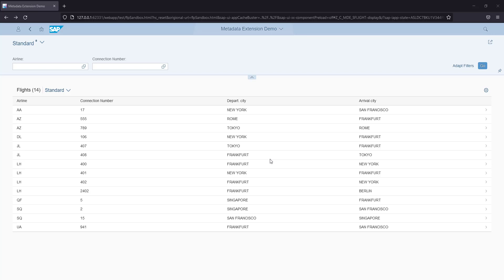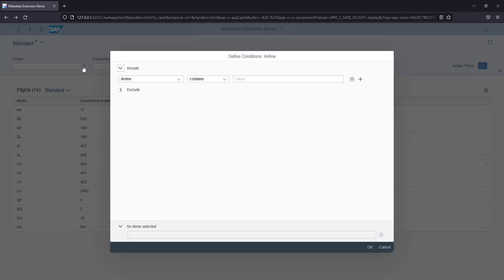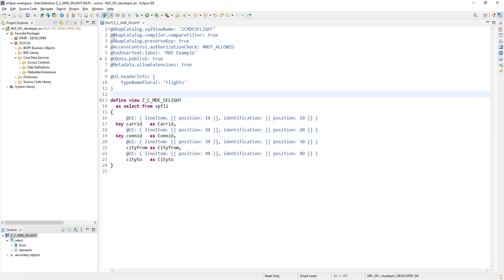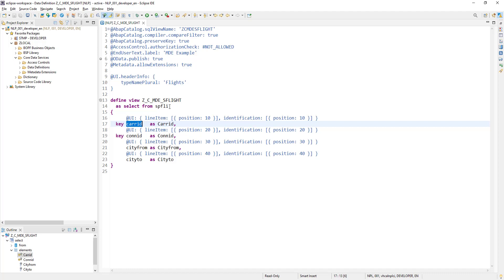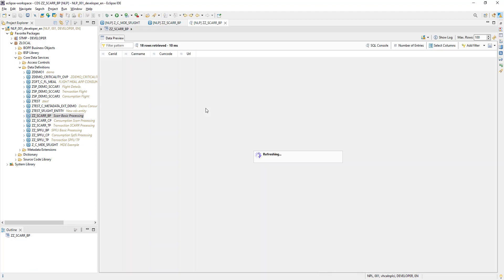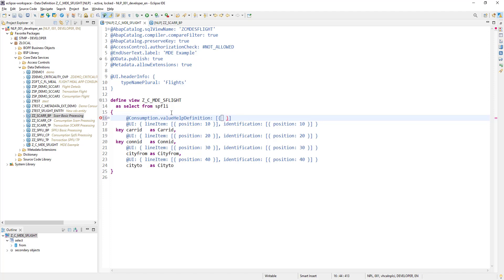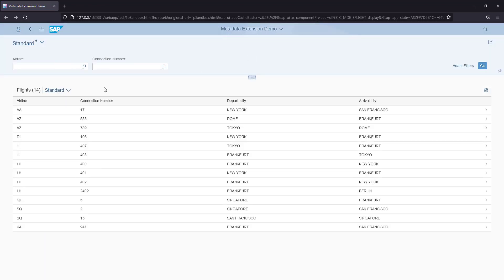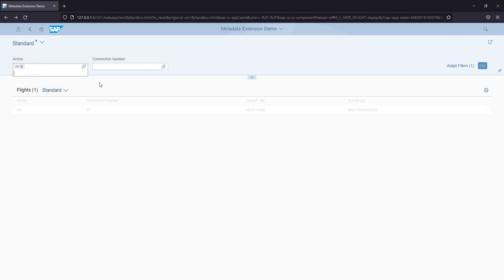F4 Help in Fiori List Report Application using Annotations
In this video we are going to see one of the easiest way to add F4 Help to Filter bar field in Fiori List Report Application using Annotations

1. SAP ABAP
2. view and Metadata Extension (Fiori List Report Application)
3. CDS Metadata extension
4. What is metadata extension
5. What is Fiori metadata
6. Metadata Extension How to do metadata extension
7. Metadata Extension beginner example
8. Fiori application with CDS View annotations
9. SAP ABAP CDS
10. ABAP CDS View
11. ABAP Entity View
12. Entity View
13. How to create CDS View
14. How to call CDS View
15. What is cds
16. What is CDS
17. What is Entity view
18. Difference between CDS View and Entity View
19. Fiori Overview Page
20. Fiori Annotations
21. CDS Annotations
22. What is CDS annotations
23. CDS View
24. what is CDS View
25. What is annotations
26. Core Data Services
27. ABAP Core Data Services
28. CDS View Entity
29. CDS Entity
30. ABAP Entity CDS
31. abap cds entity
32. what is CDS Entity
33. CDS View for beginner
34. Beginner tutorial CDS View
35. Beginner CDS Entity
36. Cds entity beginner
37. master cds views
38. cds annotations beginner
39. how to write cds views
40. difference between cds view and cds entity
41. cds view vs Entity view
42. entity view vs cds view
43. abap entity view
44.  Consumption Annotations
45.  ObjectModel Annotations
46.  OData Annotations
47.  Search Annotations
48.  Semantics Annotations
49.  UI Annotations
50. what is cds annotations abap
51. abap cds

cds views,
abap views,
Metadata extension,
ABAP RAP,
RAP,
Restful ABAP,
Restful Programming,